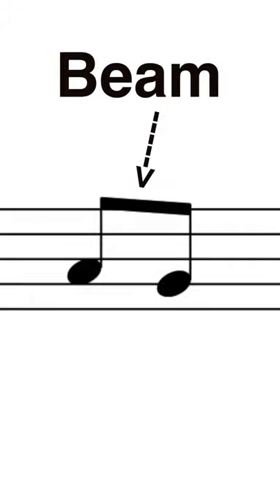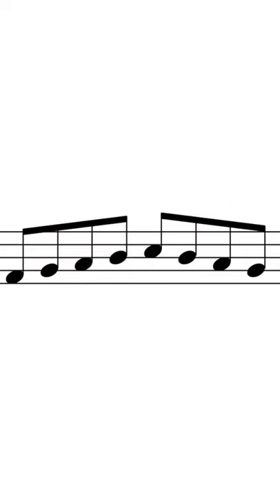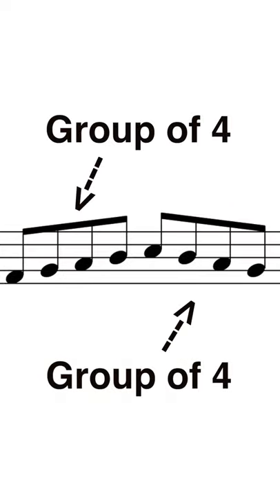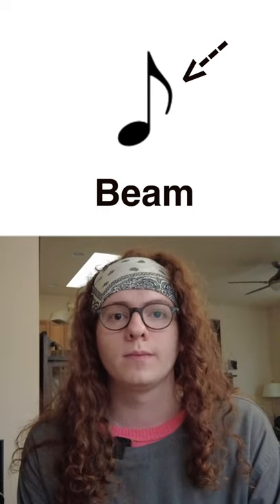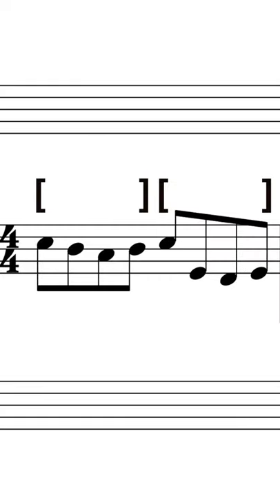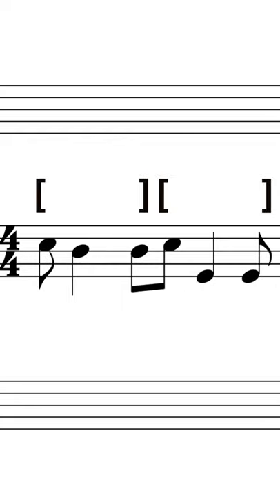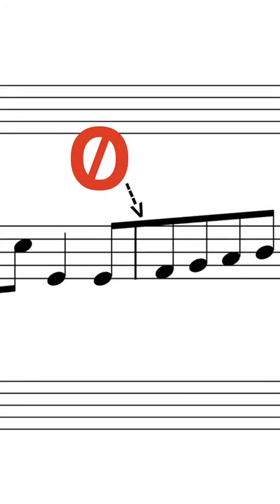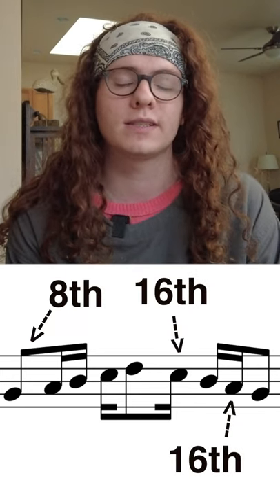How To Read Music: Beams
A beam in music is a line that connects notes together rhythmically. By themselves, 8th notes are really hard to tell apart, but once we add beams to them, understanding the rhythm becomes much easier. This is Part 20 of the How To Read Music series.
Beams only work with 8th notes and shorter, like 16th notes, 32nd notes and so forth. You'll never see a beam connecting quarter notes. These flags I’ve mentioned in previous videos are just one type of beam.
Beam groupings are determined by the time signature - in a 4/4 measure, for example, you will usually see 8th notes grouped together like this. If any 8th notes are by themselves, however, then you'll just see the normal 8th notes with flags. Notes will never be beamed together if they overlap beats in the measure, or the measure itself.
You can also combine different rhythms under the same beam. You can alway tell if a note is an 8th or a 16th by counting the amount of beams on a stem.